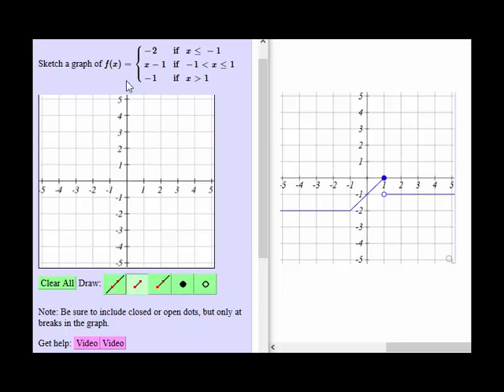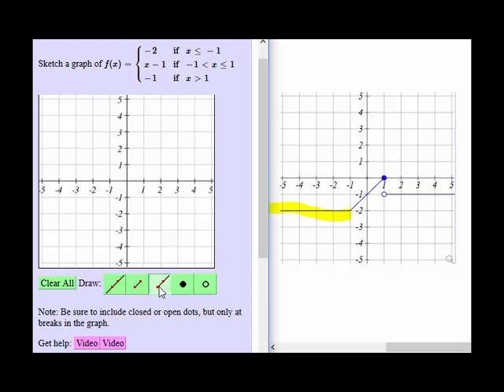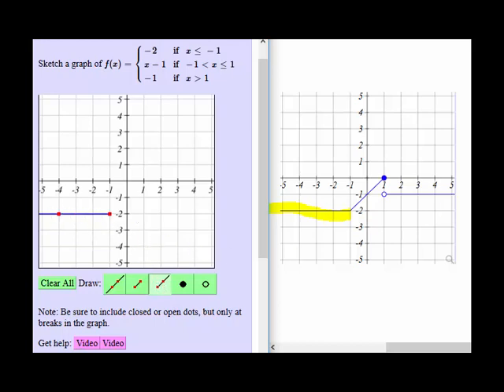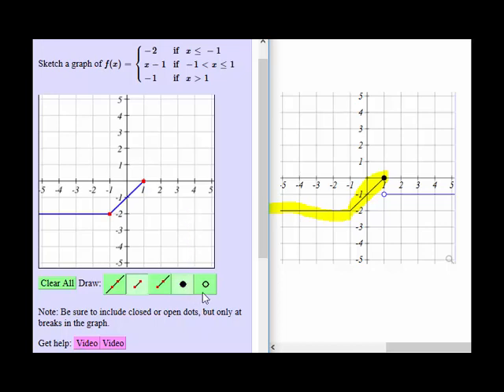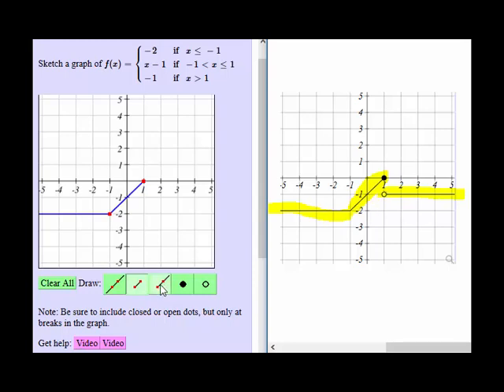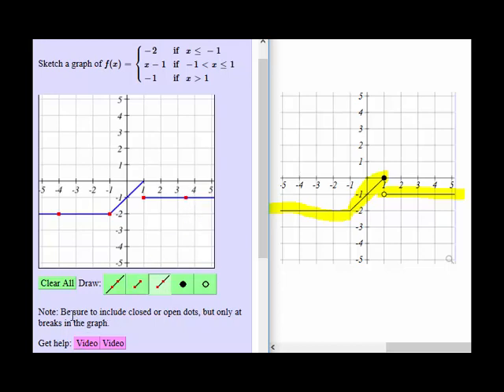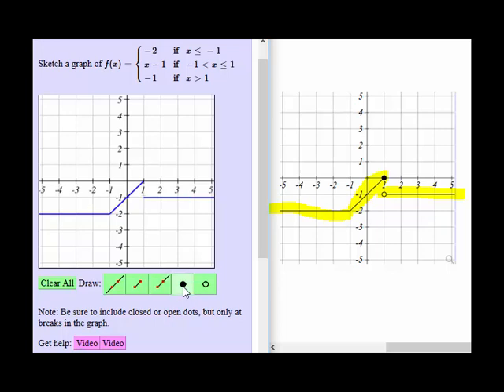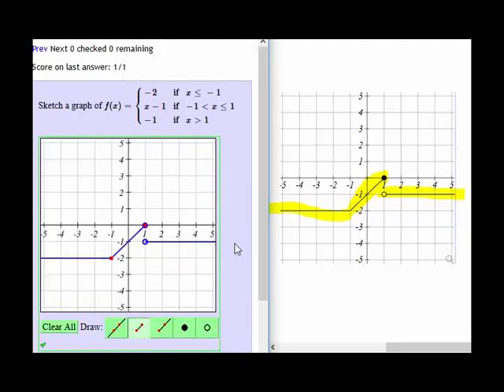how to use MOER to graph piecewise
This video only shows how to enter your answer, it does not explain why the graph looks like it does.